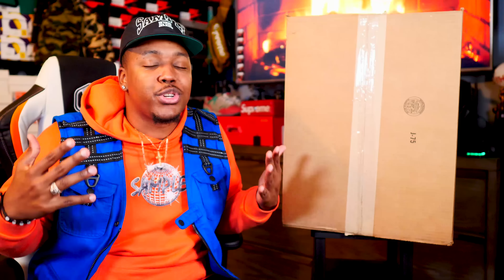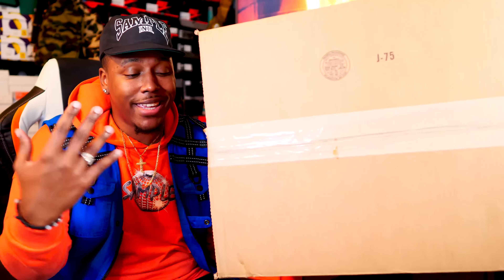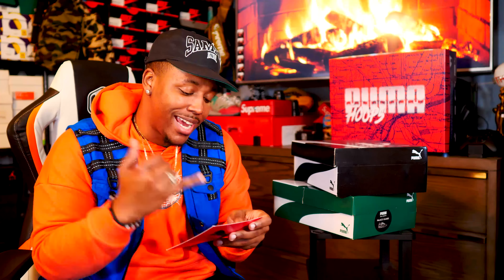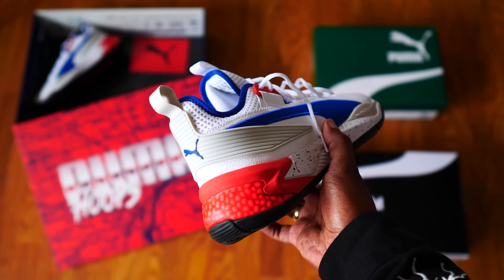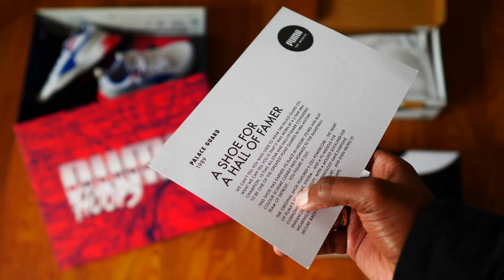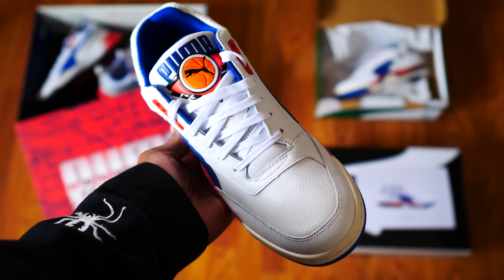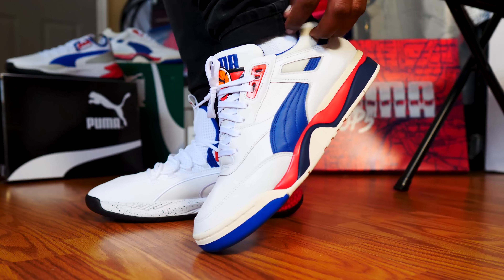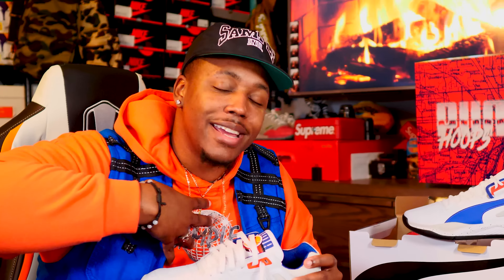ONE OF THE BEST SNEAKERS FOR UNDER $100? HUGE DOUBLE SNEAKER UNBOXING!